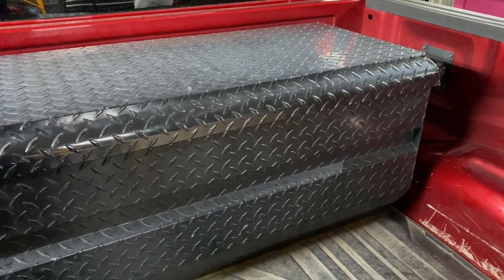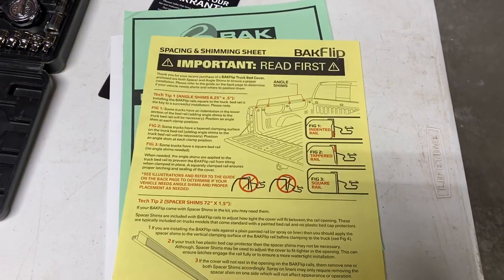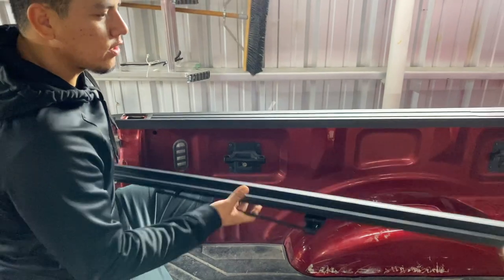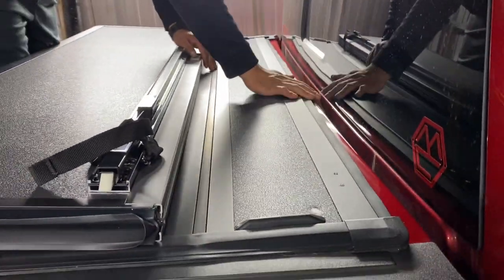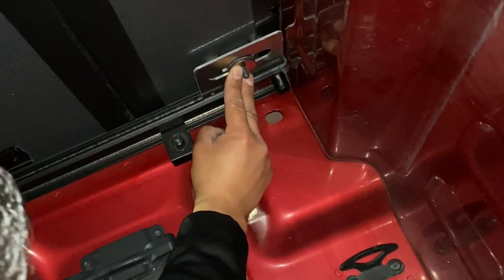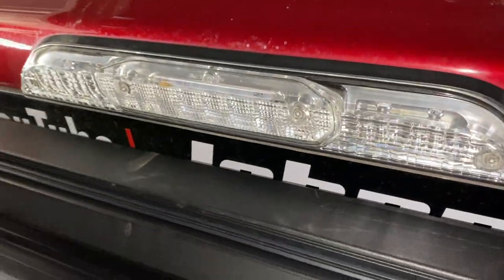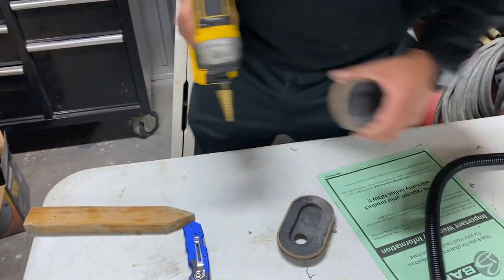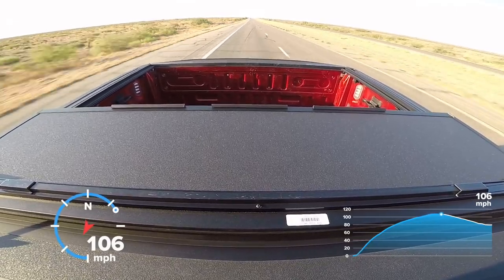BAKFlip MX4 Unboxing, Installation, and Review!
This is the third segment of how to improve the storage space in your truck. In this video I do an unboxing, installation & review of a tonneau bed cover BAKFlip MX4 on my Ford F-150 Raptor.